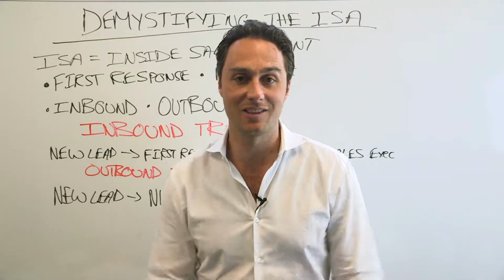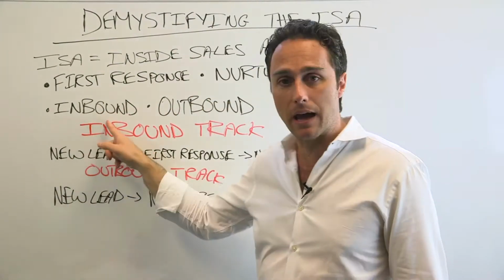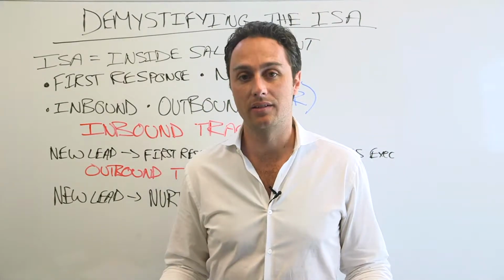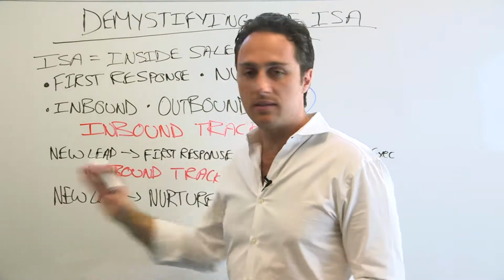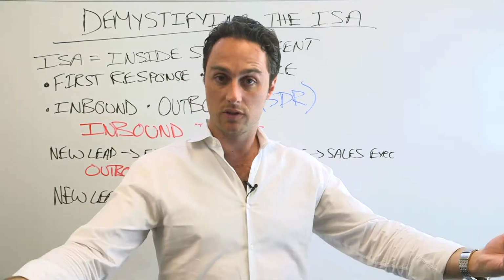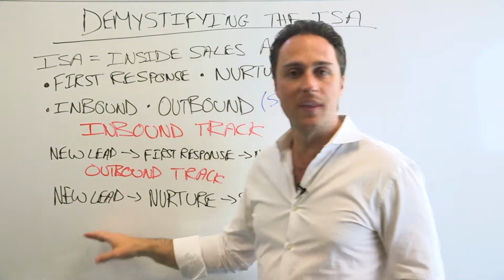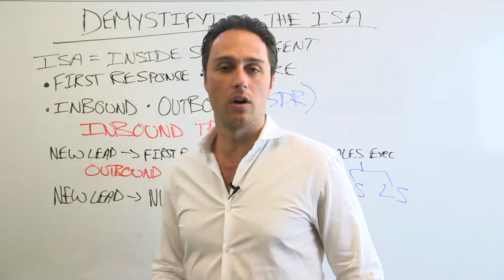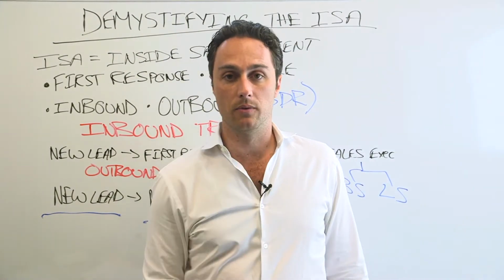Demystifying The Real Estate ISA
The way people in our industry talk about ISA’s drive’s me nuts.  They ask how many ISA’s you have, how you compensate them, and how many appointments they book, but they never clarify what kind of ISA they are talking about.  As if they were all the same.  But that just isn’t the case.  Some are inbound, some are nurture, some just handle first response, and some do nothing but outbound.  And yes, in our industry many are a mix.  The problem with real estate is we are always trying to reinvent what already exists.  Check out this video for a look at the different inside sale roles and an understanding of what is right for your current business.